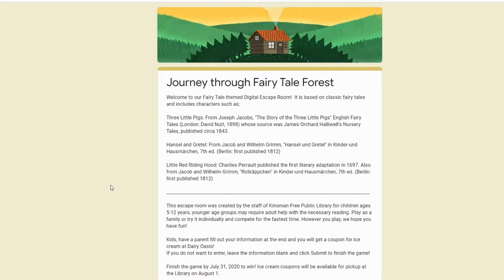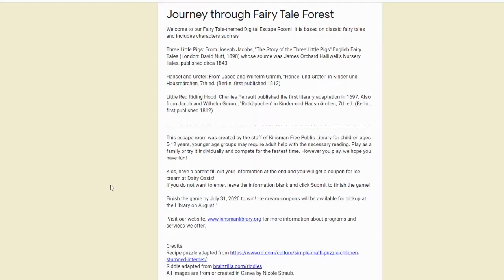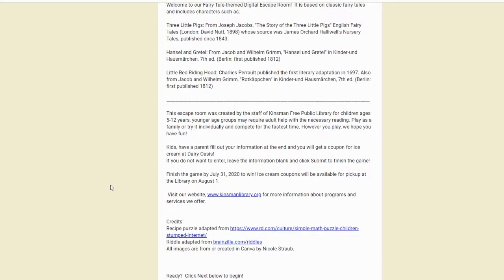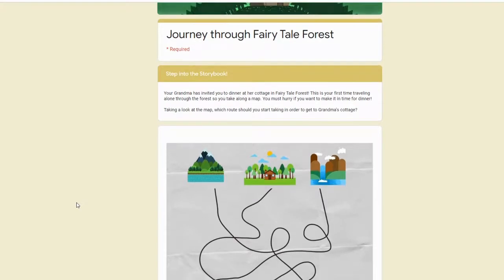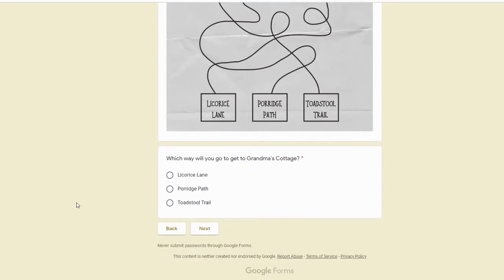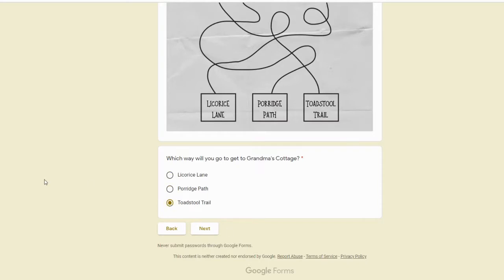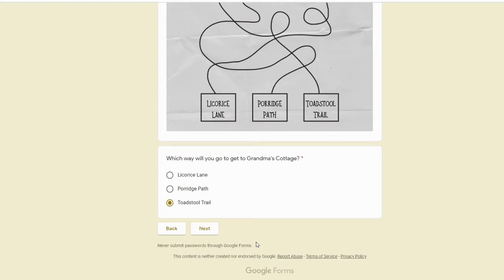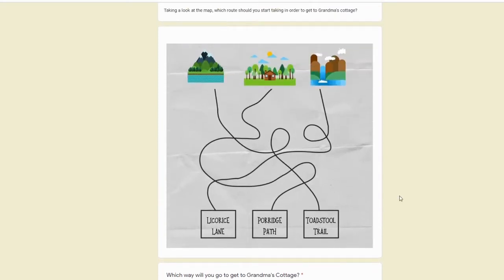Journey Through Fairy Tale Forest Escape Room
Our story is set in a magical realm; you are traveling through Fairy Tale Forest in order to reach your Grandma’s cottage. You will have to find the right path and help some classic fairy tale characters along the way like the Three Little Pigs, Little Red Riding Hood, and Hansel & Gretel. This escape room was created by our staff and is intended for children ages 5-12 years, and the younger age groups may require adult help with the necessary reading.

If you complete it by July 31st, 2020 you will win a coupon for an ice cream cone from Dairy Oasis.
We hope you have a magical adventure!